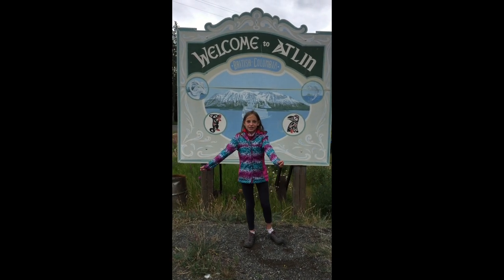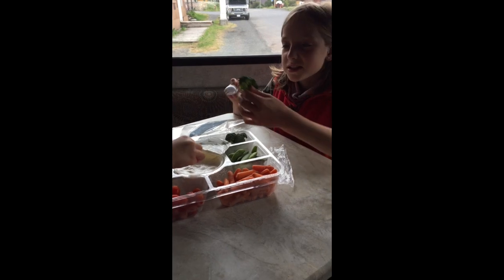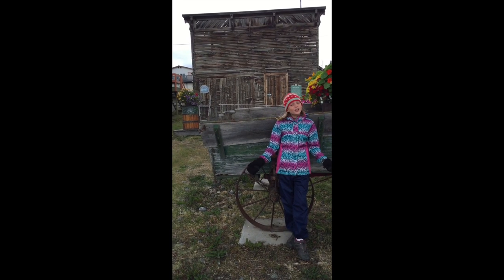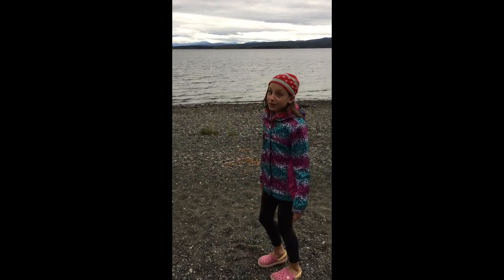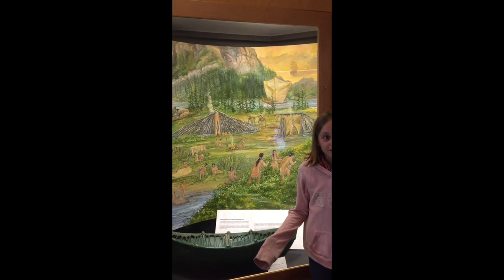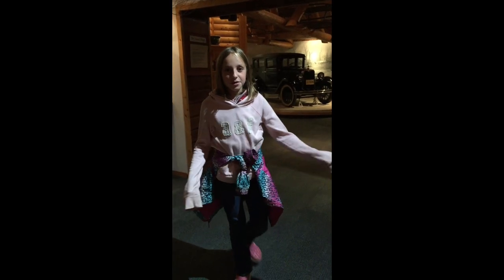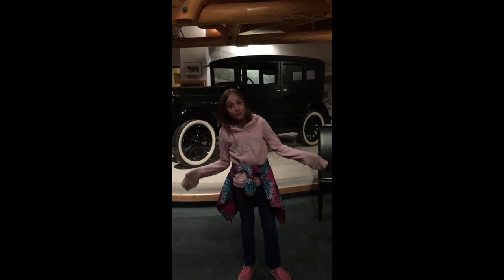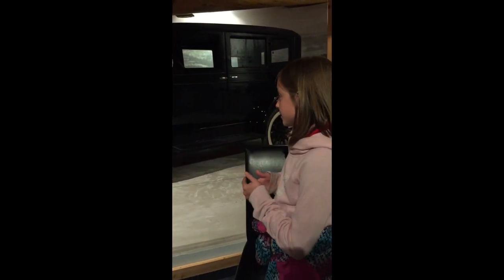Atlin, the Little Switzerland of the North & Teslin BC Yukon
Part of our 5000 KM journey across Yukon, North West Territories all the way up to the Arctic Ocean via the Dempster Highway, Alaska (including the Top of the World Highway up to Dawson City) , British Columbia (BC).  Please write your comments and watch the rest of our adventure.